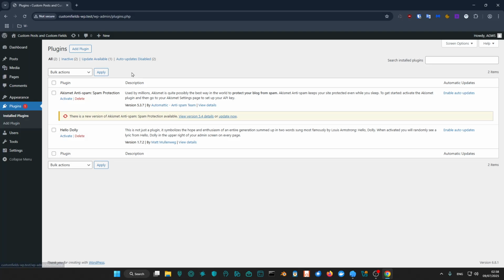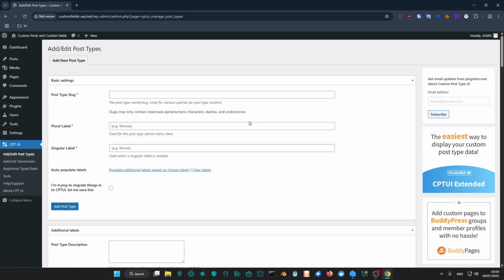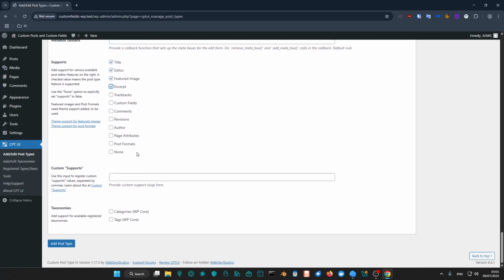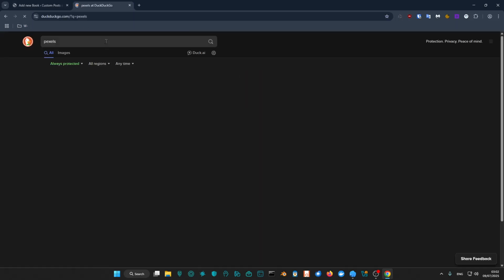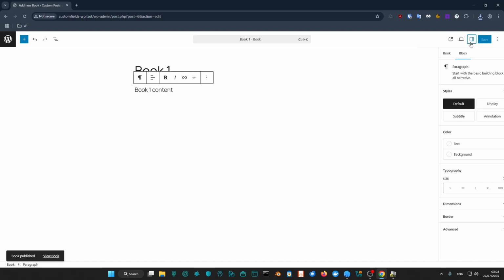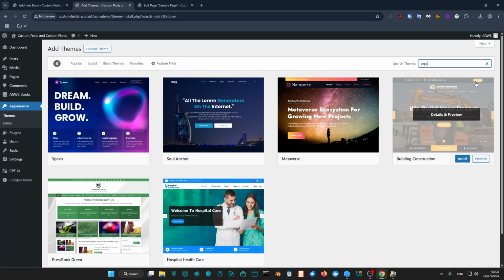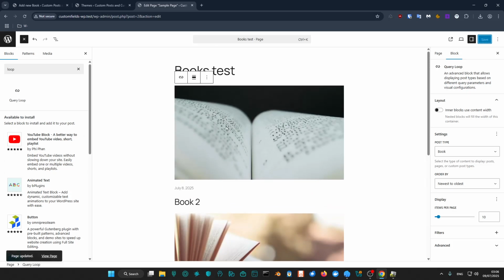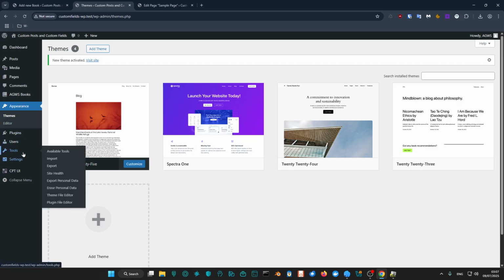01 - WordPress Native Block Editor - How To Register Custom Post Types in CPT UI and Display Them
00:00 || 03:45 How to Register Custom Post Types.
03:45 || 09:00 Display Books Using Query Loop .
09:00 || 09:30 Next Video Custom Taxonomies